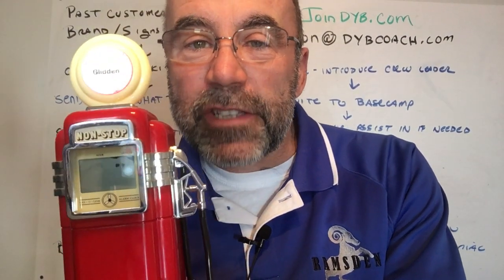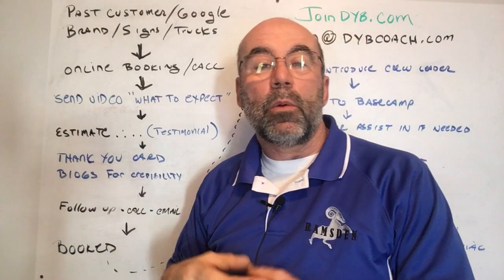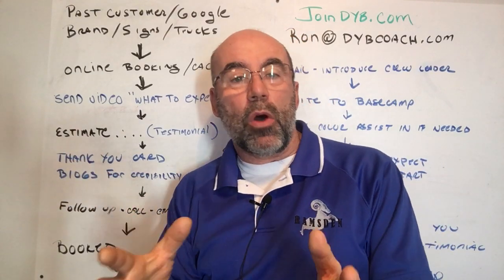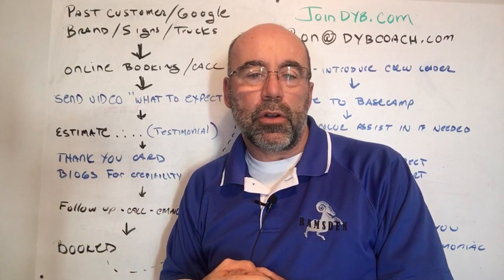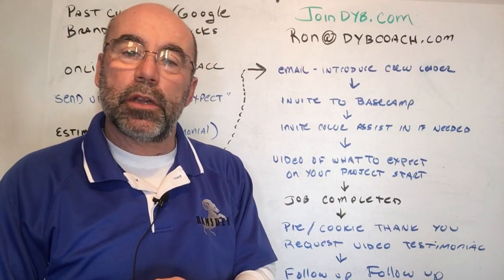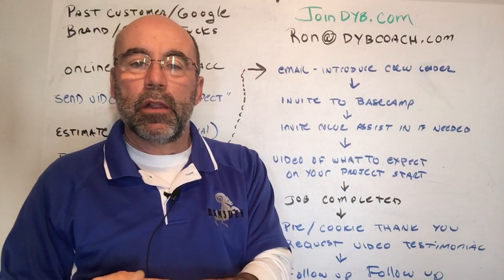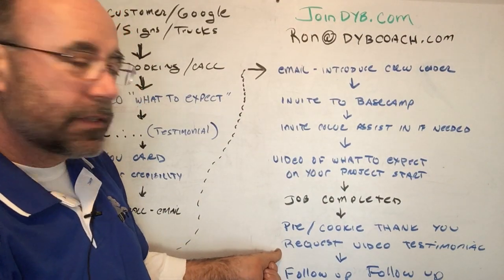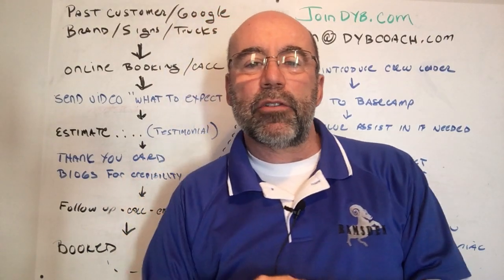How To Provide Better Estimates to Win More Bids | by DYB Coach Ron Ramsden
Ron has some tips for you on how to provide the most efficient estimates so that you can win more bids!